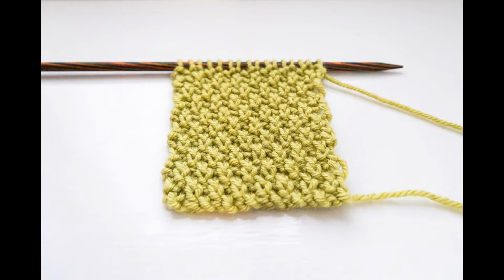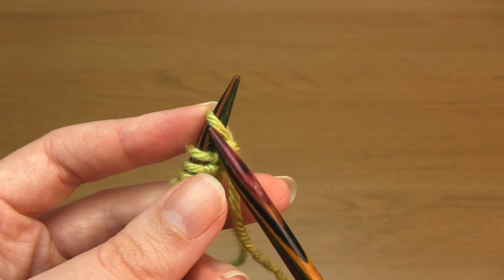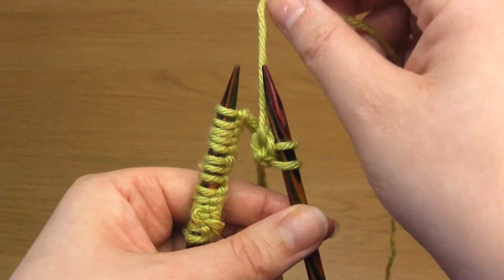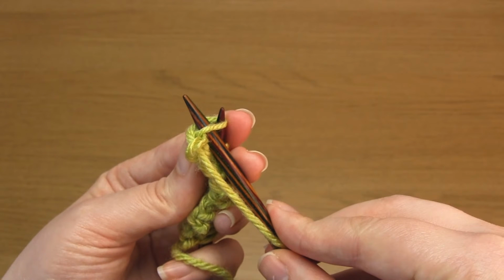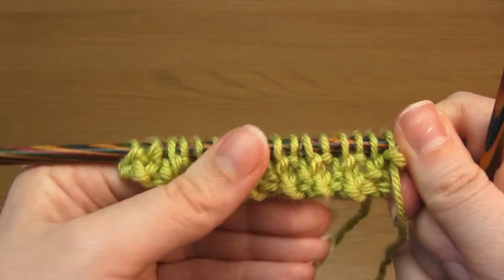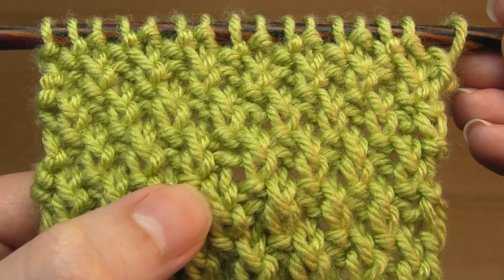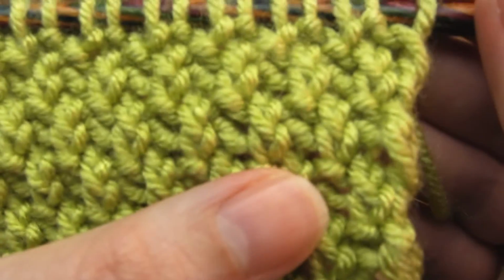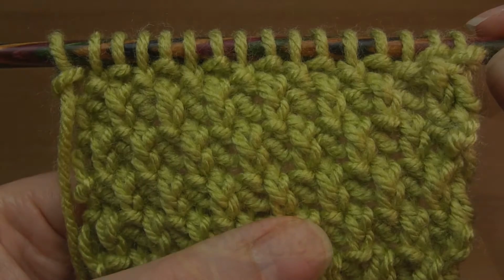How to Knit: Twisted Moss Stitch | Twisted Knits & Purls | k1 tbl & p1 tbl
This knitting tutorial will show you how to use regular & twisted knit and purl stitches to make Twisted Moss Stitch. It's a simple pattern that creates lots of texture.

In the video I compare fully- and half-twisted moss stitch, just so you can see the difference. For the half-twisted moss stitch, you only twist half the stitches, whilst with the fully-twisted moss stitch you twist every stitch, which leads to a reversible fabric.

Any support is hugely appreciated and helps me to cover websites fees, material costs and other expenses related to creating videos.